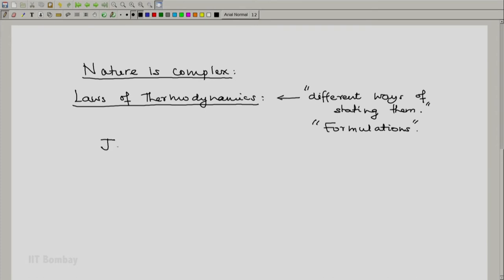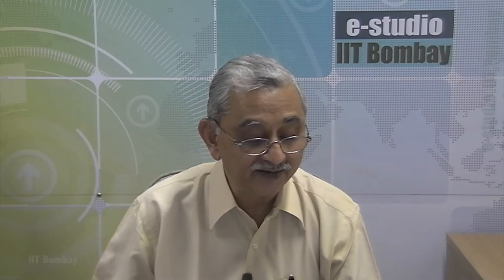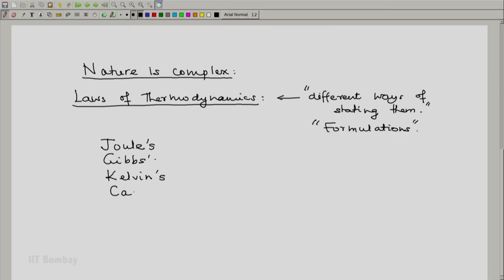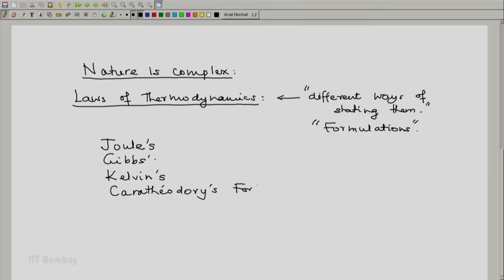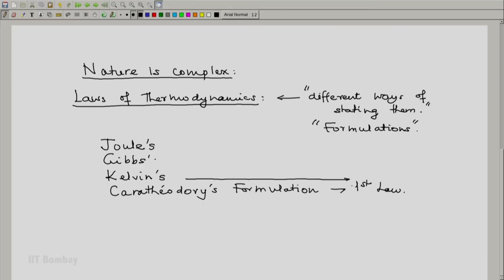ME209x S032 Historical Aspects 2